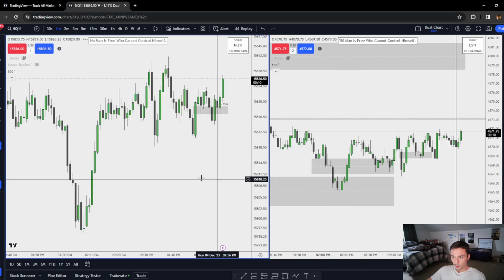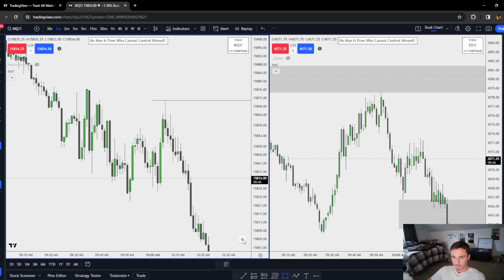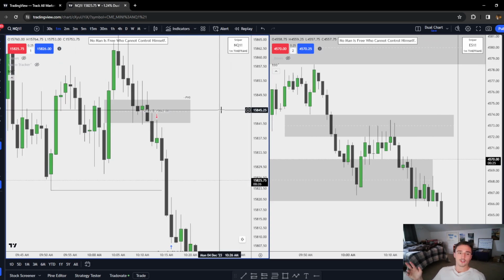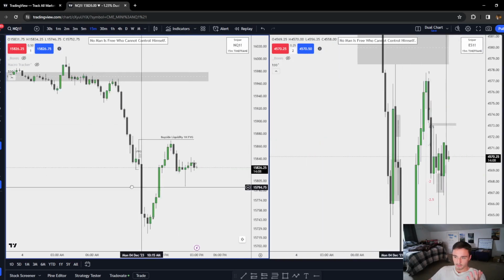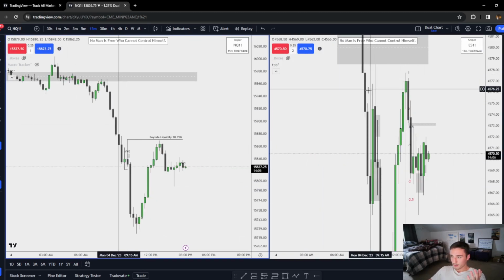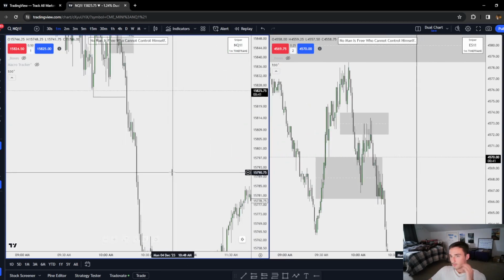Making $450 Day Trading Nasdaq Futures With Inverse Fair Value Gaps!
In this video I go over my only trade for the day ending the day green up $400!